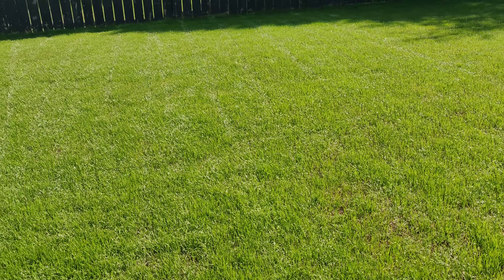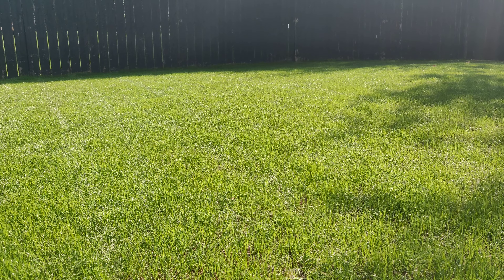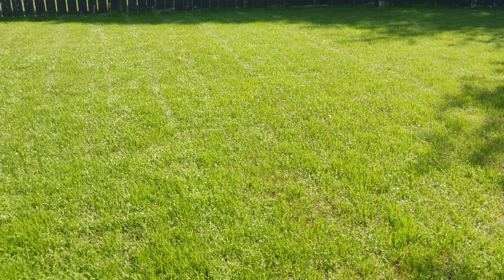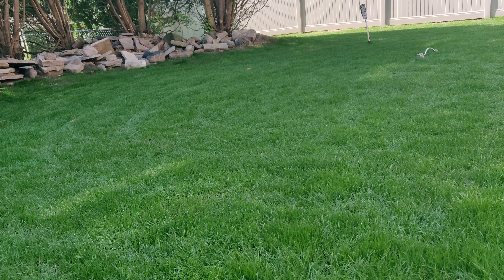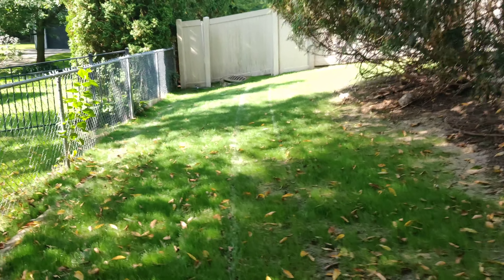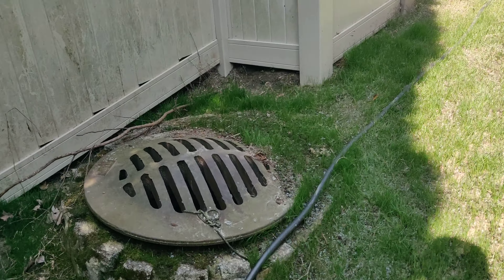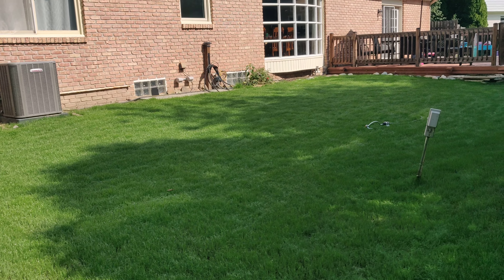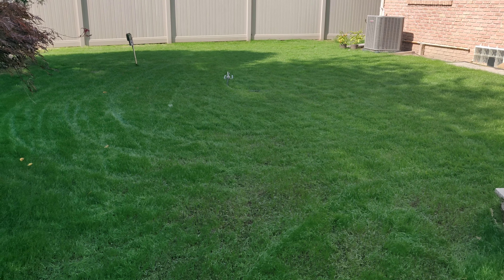Want a new lawn from scratch in 2 weeks? Perennial Rye baby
Hard not to love perennial rye. Seed down to second mowing in under 3 weeks.